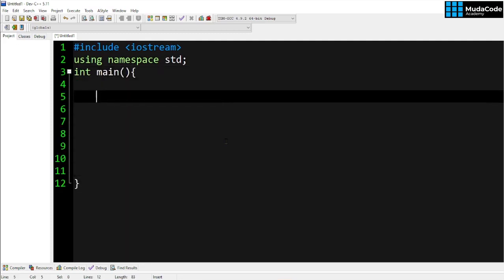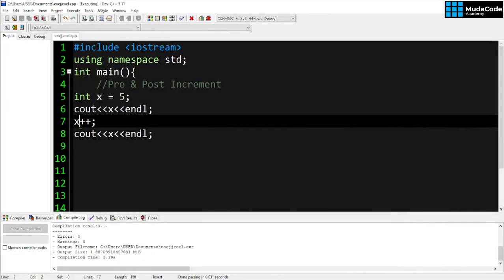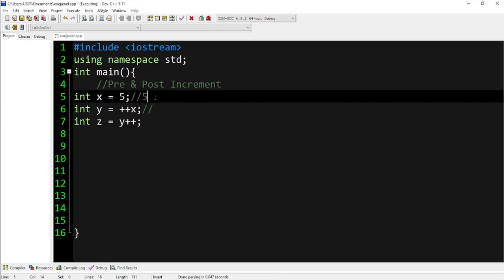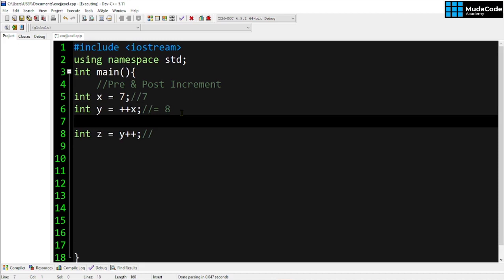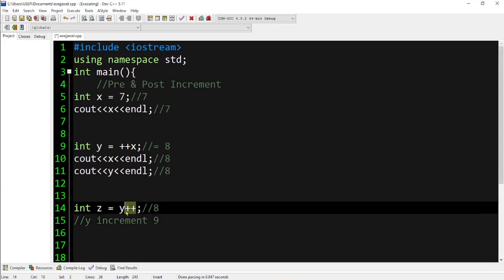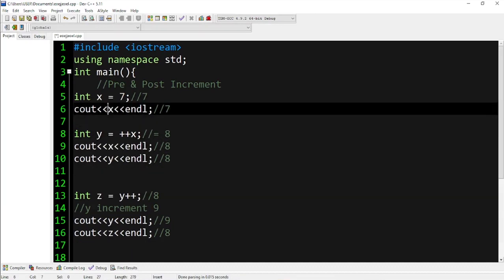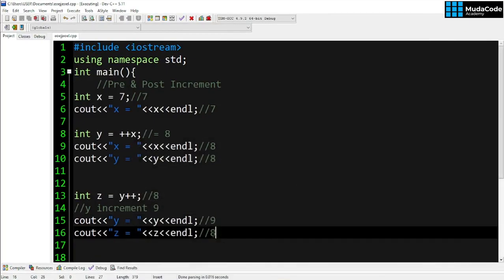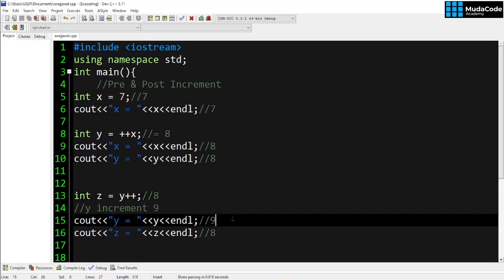Pre and Post Increment in C++ explained 100% | C++ Programming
This video clearly explain pre and post increment in C++. It show the student the difference between the Pre & Post Increment and also the similarities between the two.